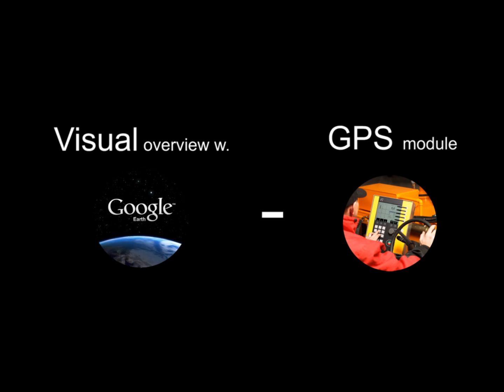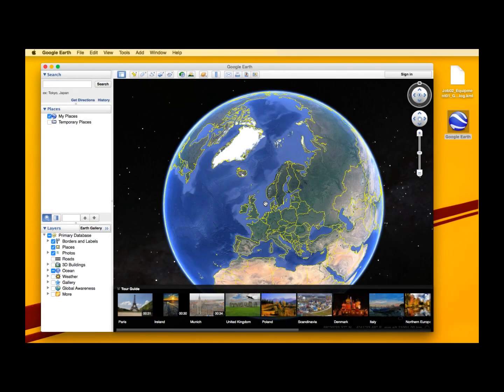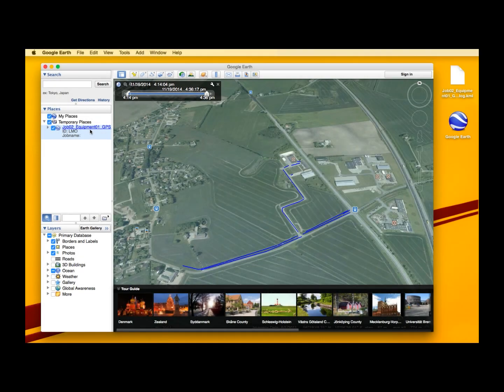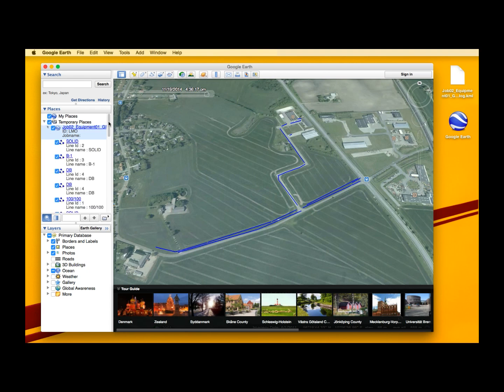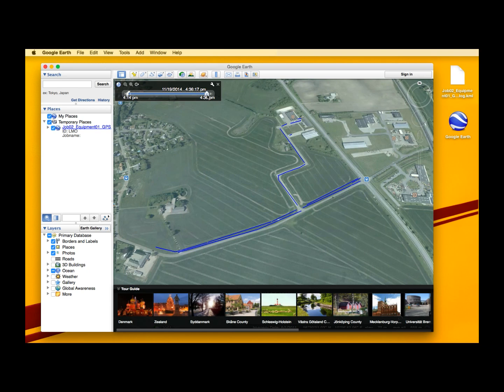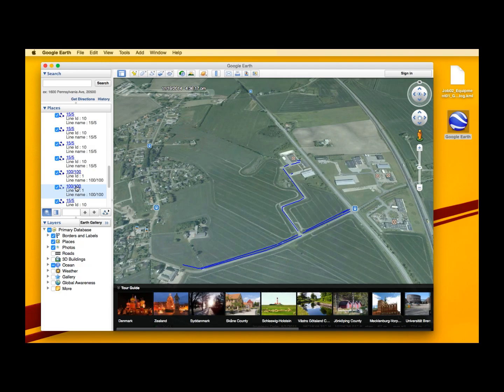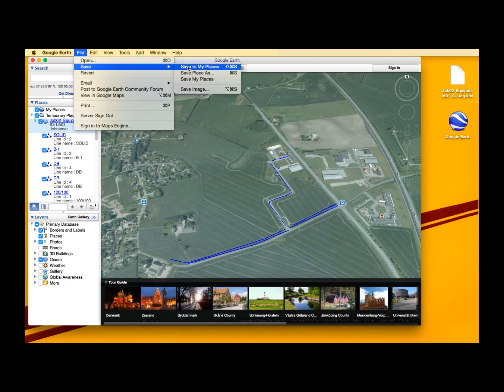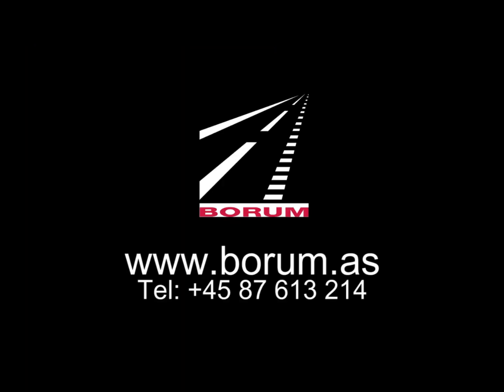See your roadmarking jobs on Google Earth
We have the pleasure of introducing the new LineMaster feature that has been designed to provide you with a visual overview of your road
marking jobs through Google Earth.

Note: The video contains verbal instructions.

The Borum LineMaster allows you efficient control of all line marking tasks, from line application and pre-marking to reporting and invoicing. It is possible to store up to 99 different line types, and to arrange these in up to 30 different marking programs. You are also able to pre-set line widths, line types, colours and combinations to have them ready for marking, and can instantly adjust them on the go.